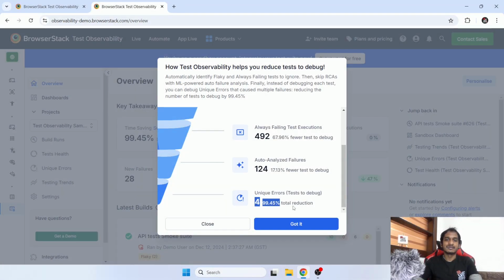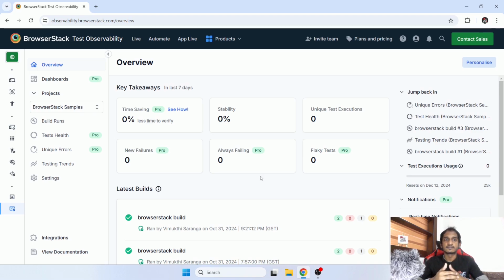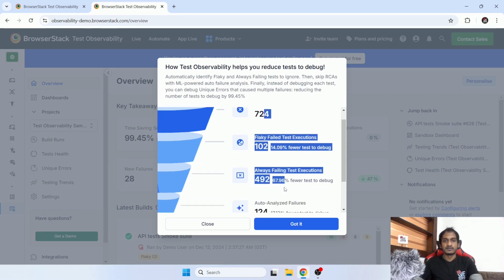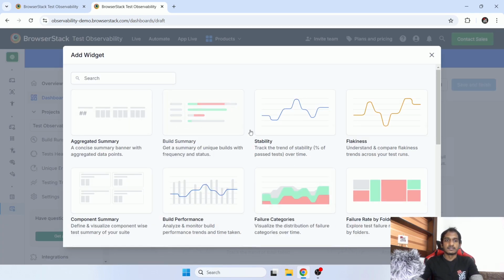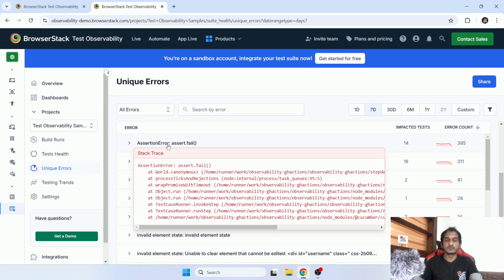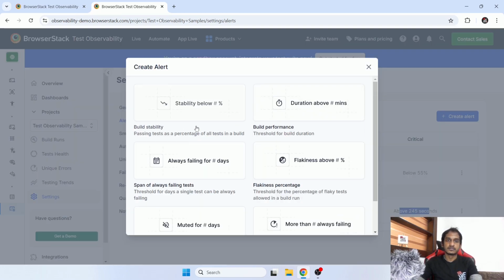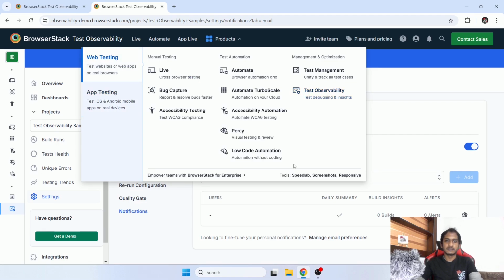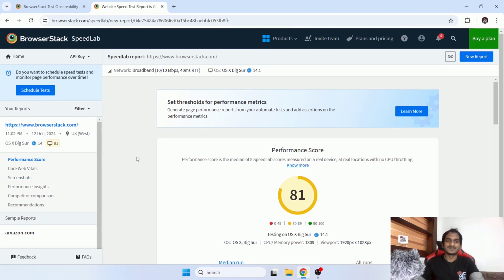BrowserStack Test Observability – Real-Time Insights for Better QA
👨🏻‍💻 Test insights play a major role in making decisions in our time-critical projects. But those stats need to be accurate; otherwise, decisions that we make based on those stats will not be successful. Also, as Quality Engineers we spent a lot of time analyzing the failed test cases in regression. What if there were someone else to do that for us? In today's video you'll get the answer for that. There will be a bonus feature introduction at the end of the video as well.

- 00:31 Introduction
- 01:22 Test Observability
- 04:18 Overview
- 07:08 Builds
- 07:52 Test Cases
- 10:00 Dashboard
- 12:16 Tests Health
- 12:57 Unique Errors
- 14:56 Testing Trends
- 16:03 Settings
- 20:09 Bonus : Speedlab

📚 Resources

Happy Testing! 🚀